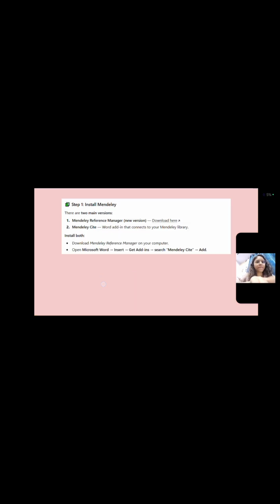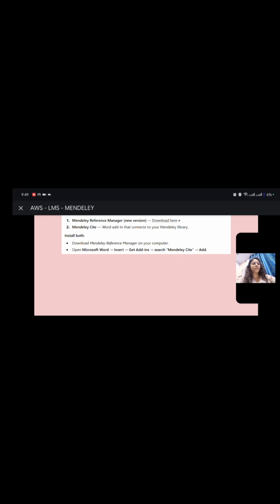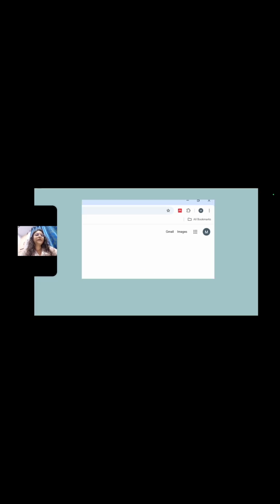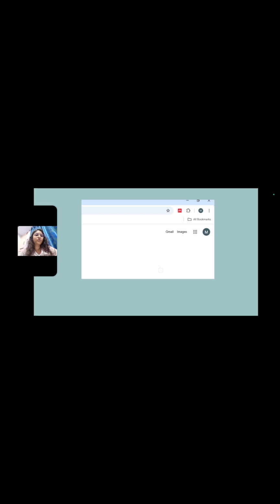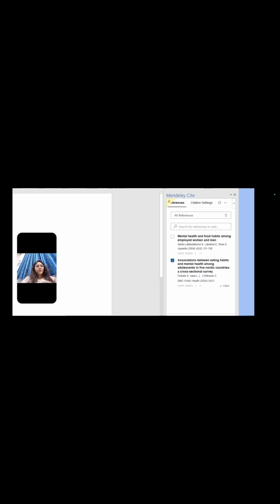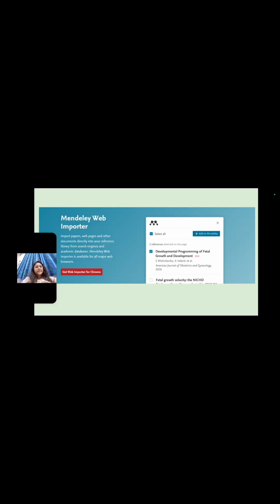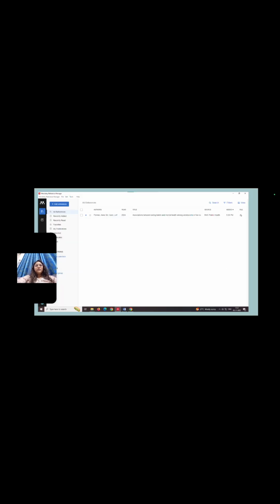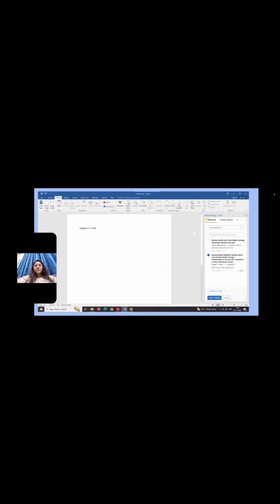Academic writing skills - Mendeley Reference Manager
Refer to this video for an in depth understanding on how to use Mendeley Reference Manager